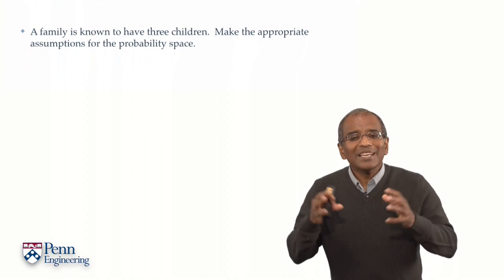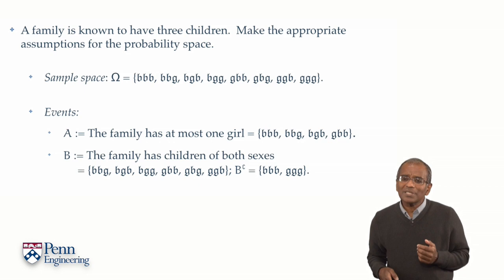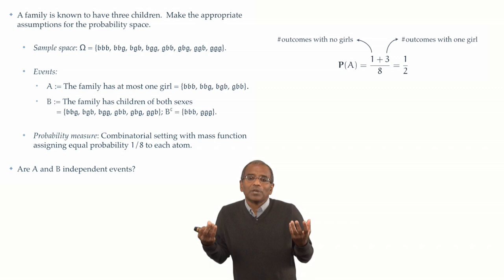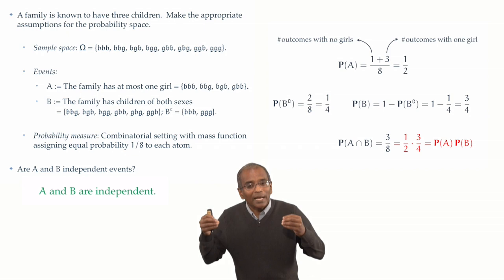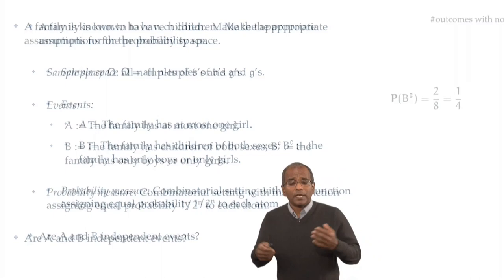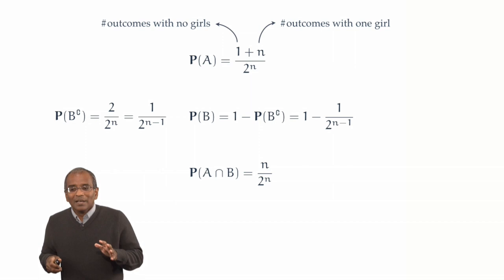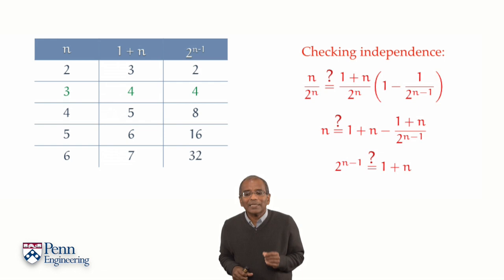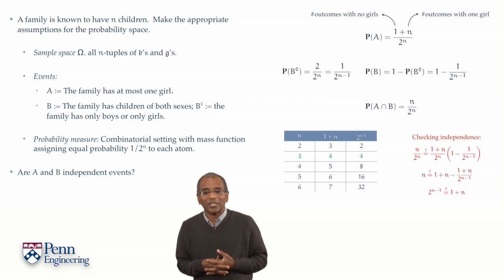Lecture 9.1: d. Test your understanding: 2. Families — [Probability | Santosh S. Venkatesh]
In which the viewer is invited to continue testing her understanding of independence in a setting involving those ubiquitous families festooning the theory of chance.